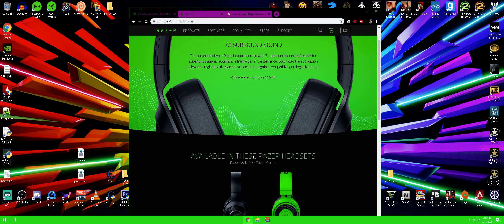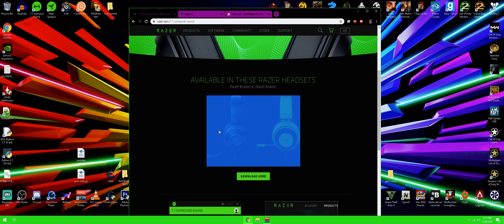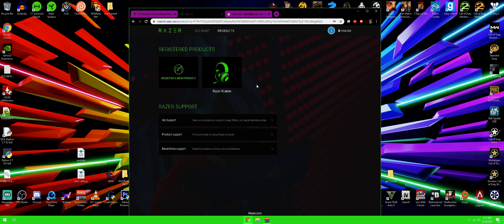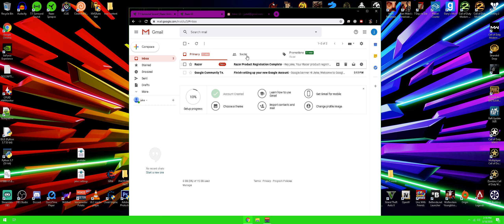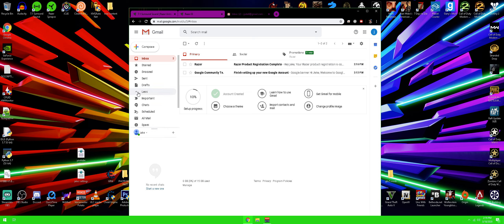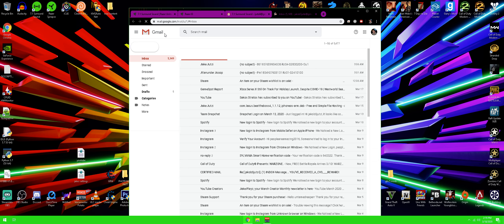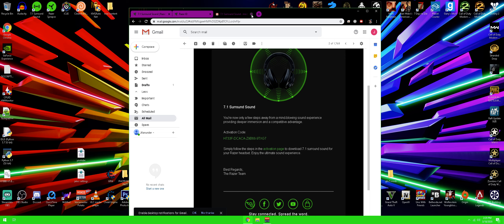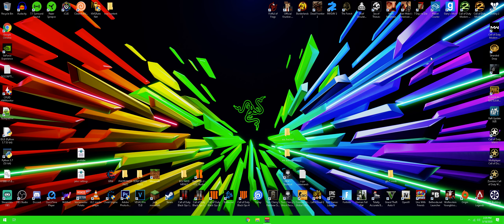HOW TO GET SURROUND SOUND ON ANY HEADSET FREE (razer 7.1 program)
IF YOU LIKE THE CHANNEL PLZ SUPPORT IT